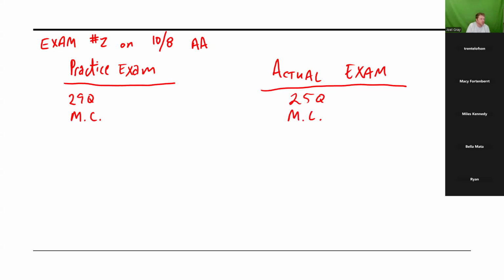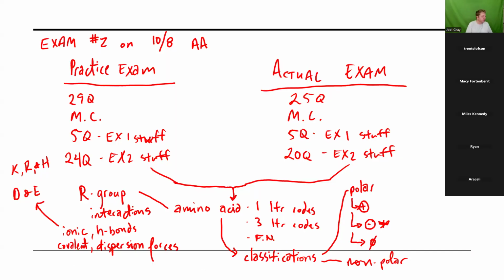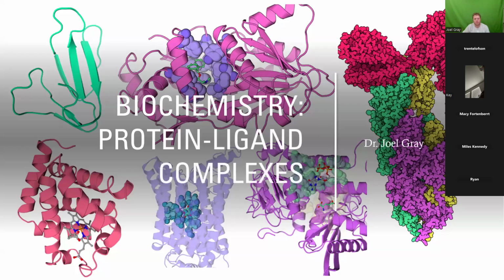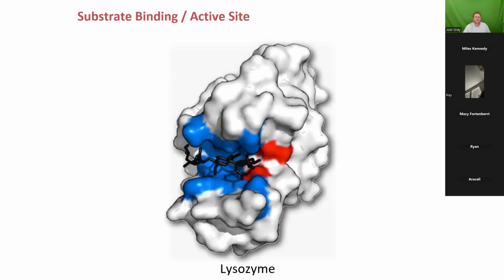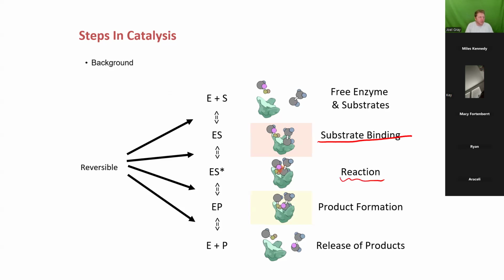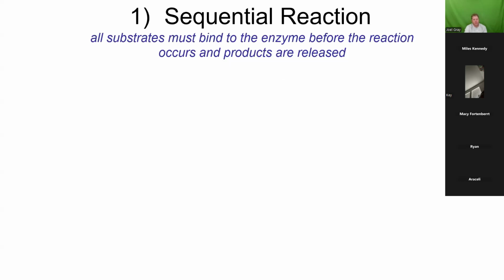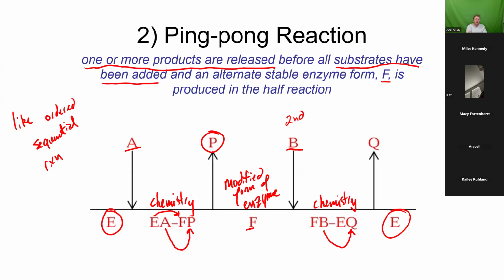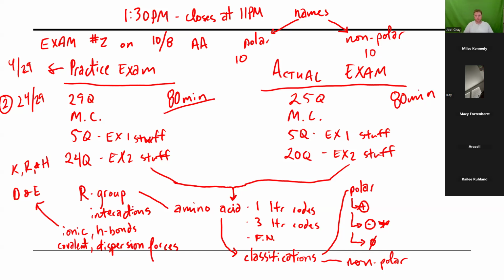CHEM 1330 - 10/04 - Day 10